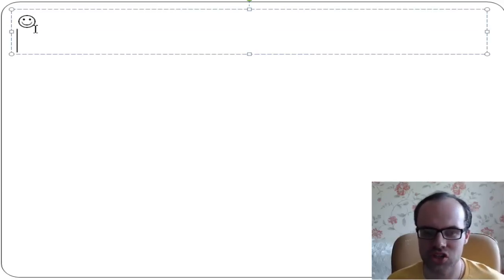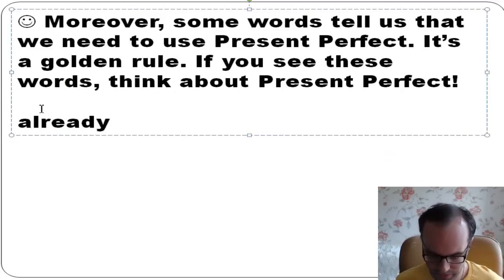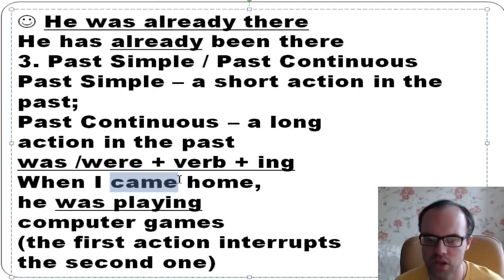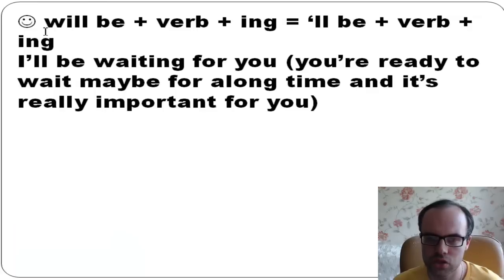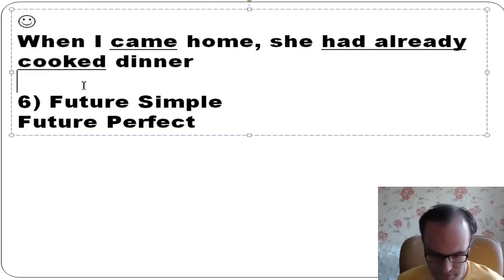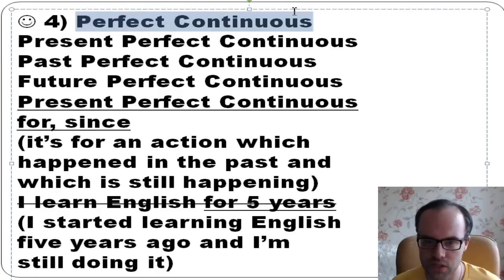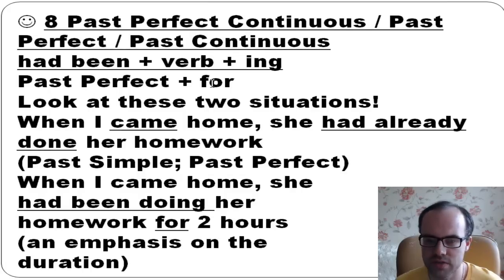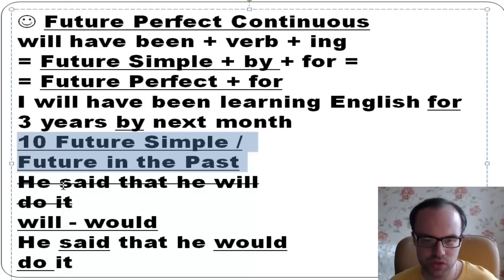12 ENGLISH TENSES - DIFFERENCE. All Tenses in English grammar with examples - intermediate grammar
We learn the diffefrence between all 12 English tenses in English grammar with examples.

Different examples and exercises are given. We learn 12 English tenses (each English tense with examples).